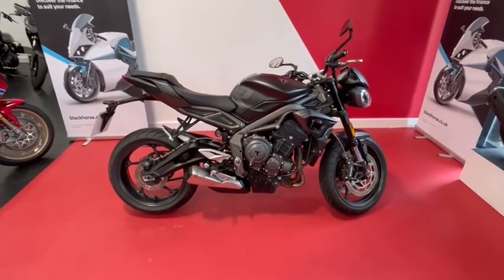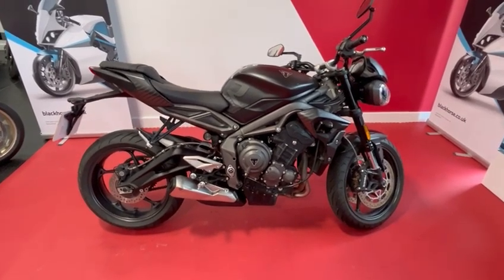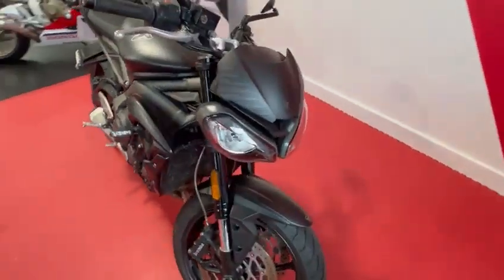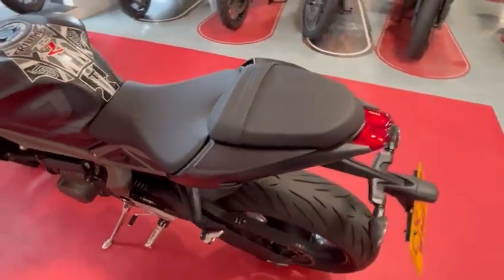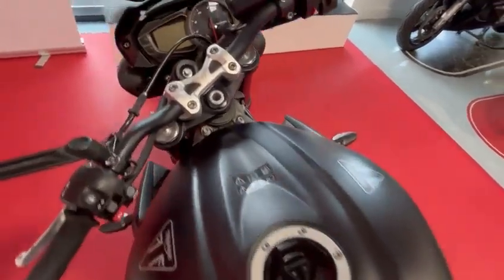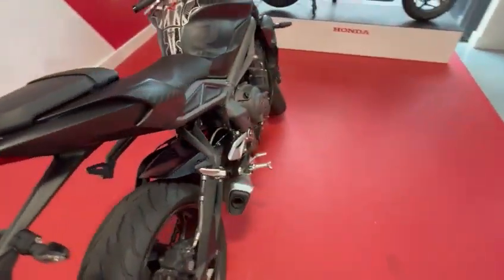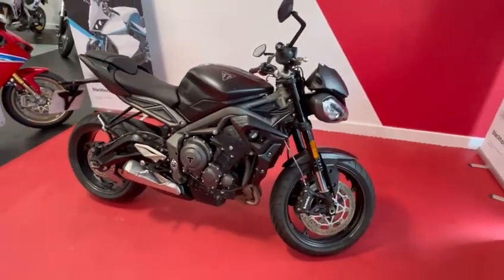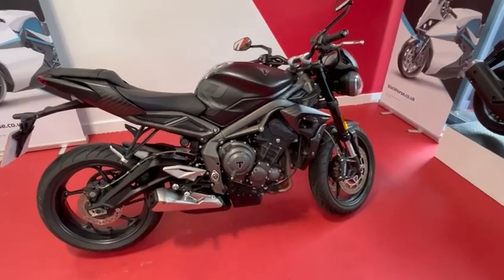Triumph Street Triple R